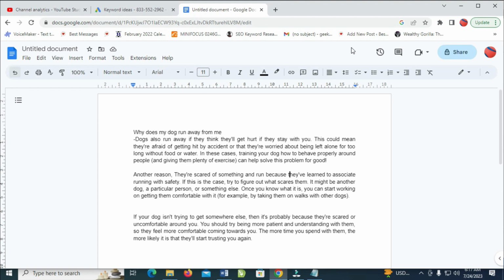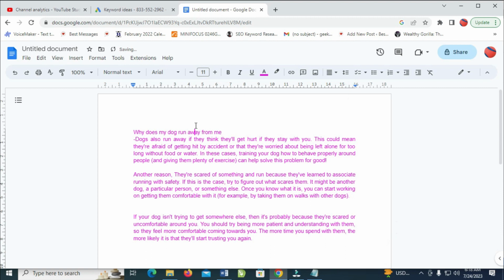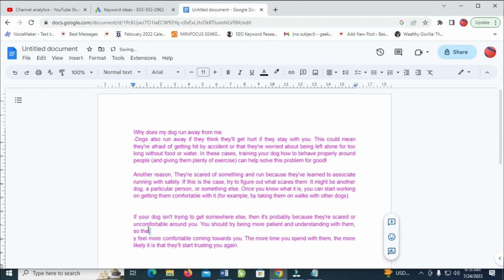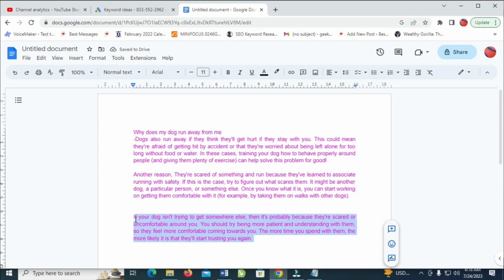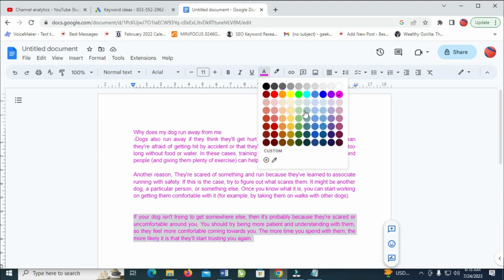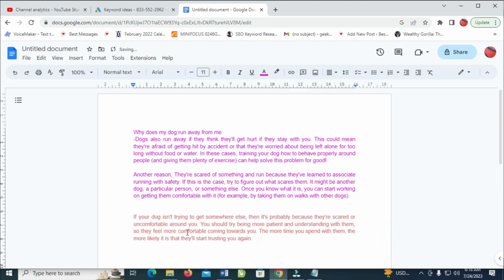How To Change Text Color In Google Docs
I will show you How To Change Text Color In Google Docs.